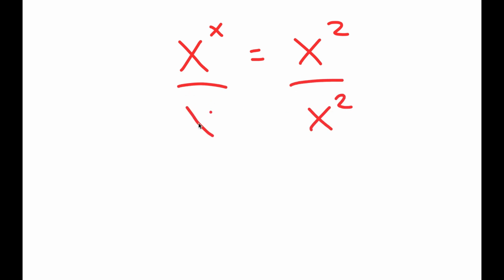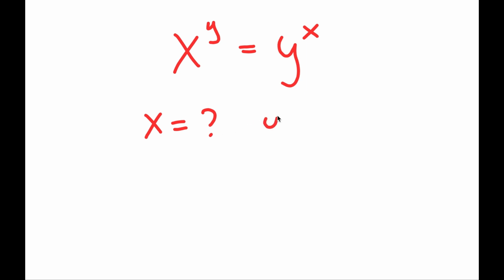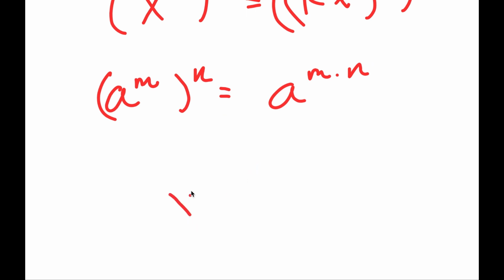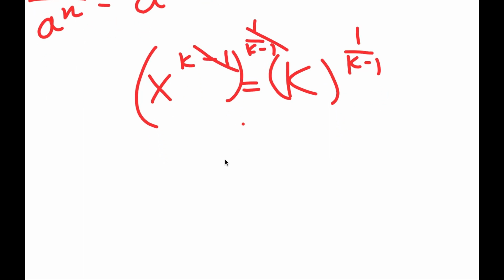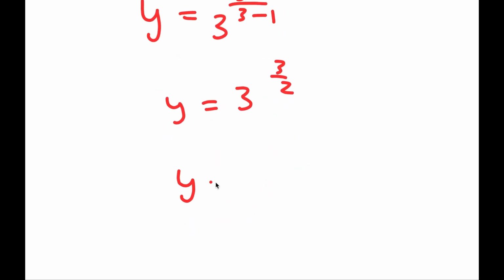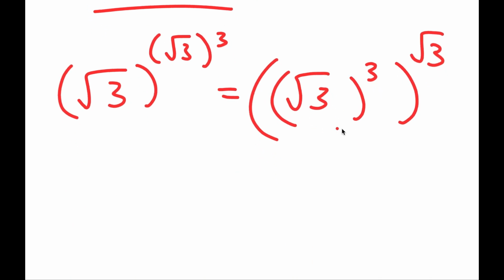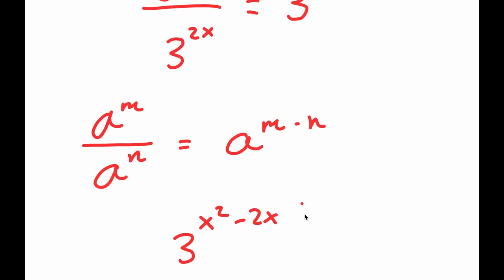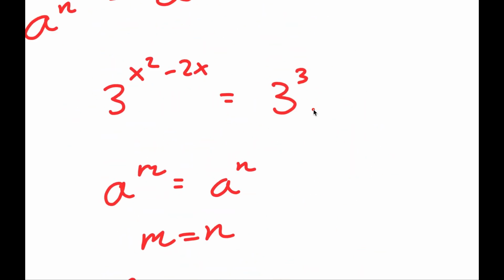A Simple Problem Thats Not So Simple | A Nice Exponential Equation